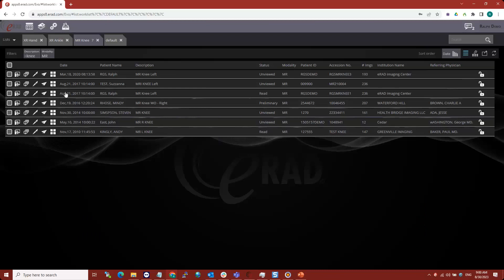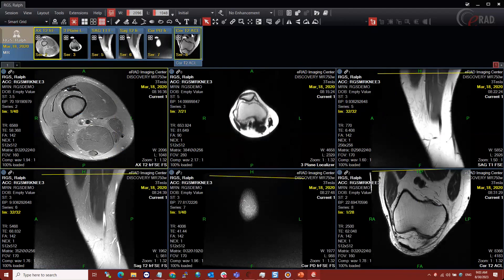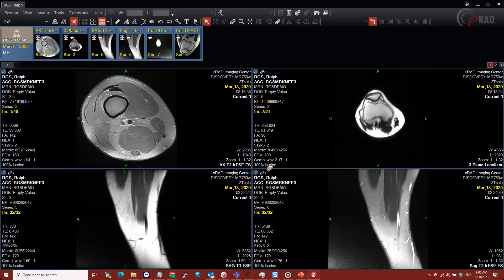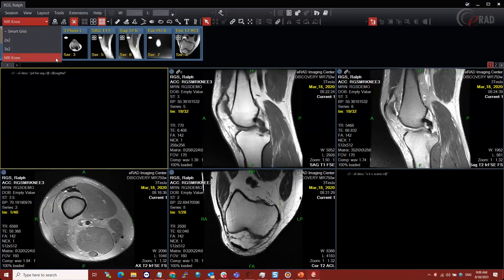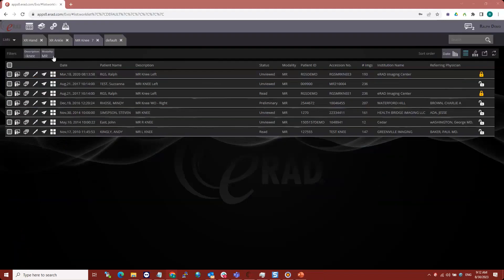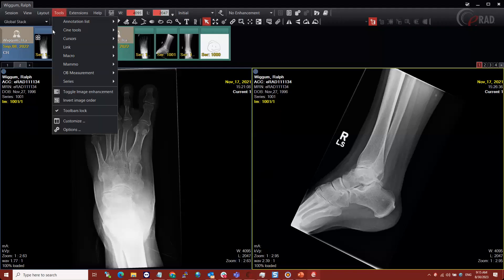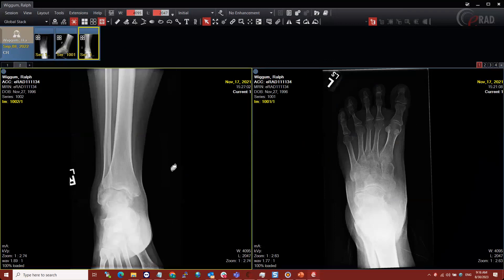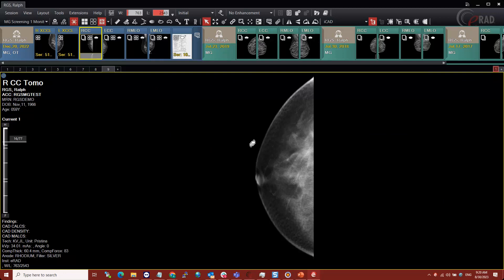eRAD Webinar PACS Hanging Protocols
Learn how to improve your workflow and get the most out of eRAD PACS Hanging Protocols.